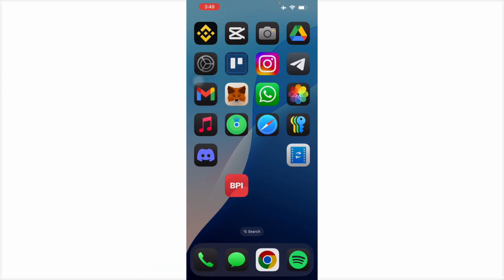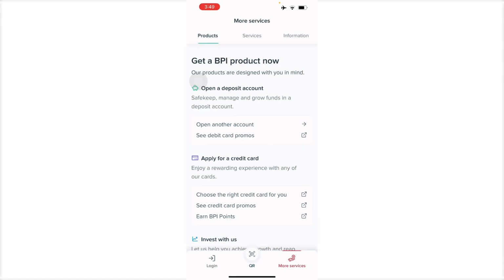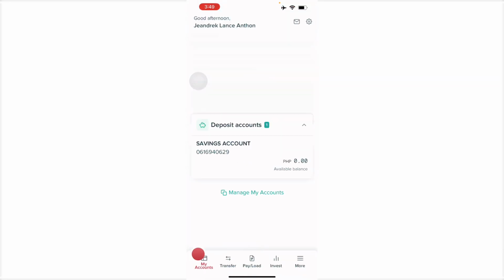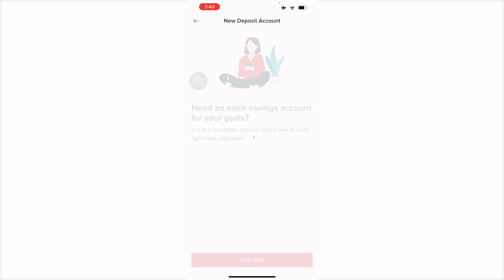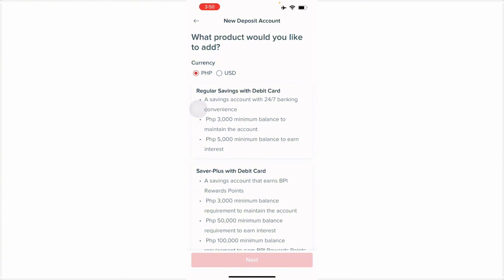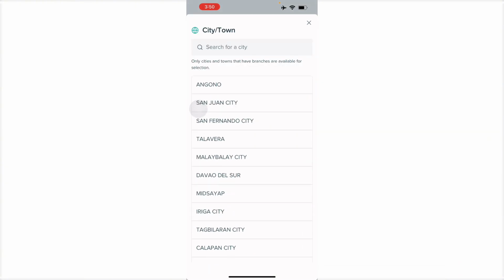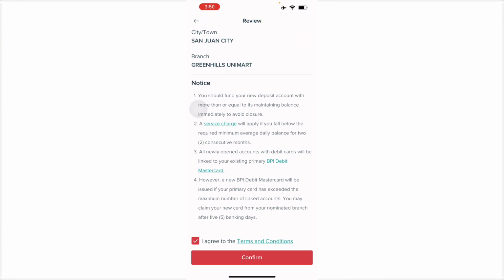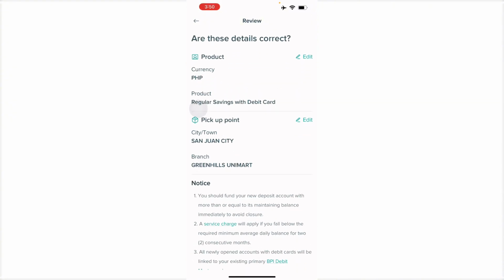BPI Online Banking Registration: How To Open Savings Account On BPI Online | Full Tutorial (2025)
BPI Online Banking Registration: How To Open Savings Account On BPI Online | Full Tutorial (2025)***INSERT TITLE***

👉 In this tutorial video, we will show you how to easily open a BPI online account, including BPI savings and checking accounts, as well as BPI trade and debit card accounts for online transactions. Learn the step-by-step process for BPI online banking registration and start managing your finances conveniently with BPI online.